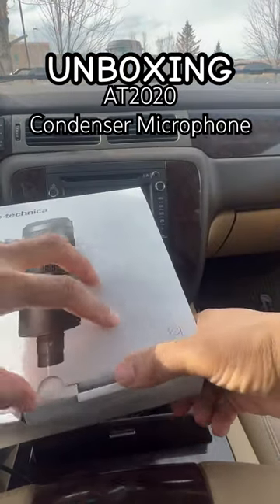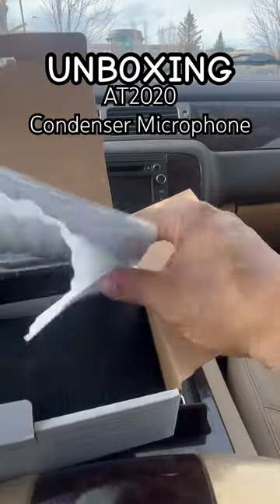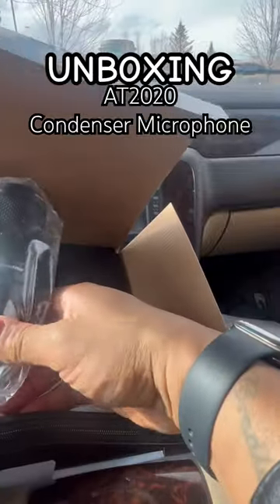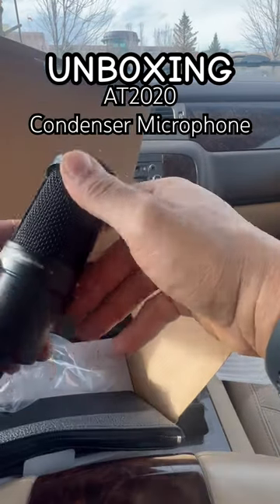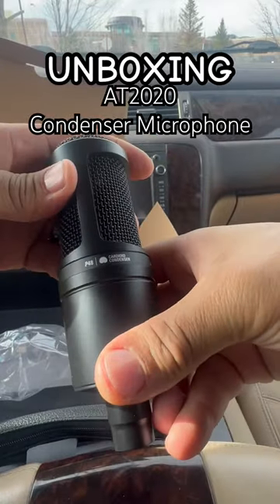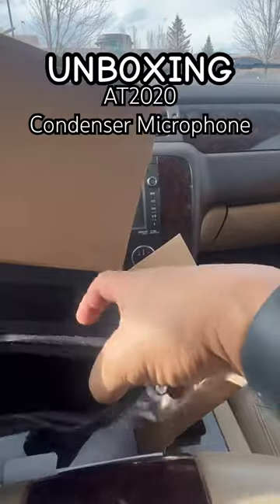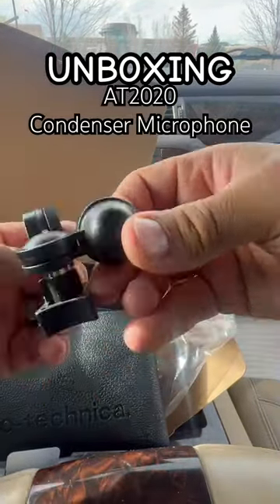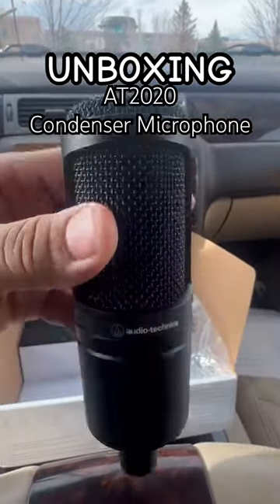Unboxing the Audio Technica AT2020 CONDENSER MICROPHONE